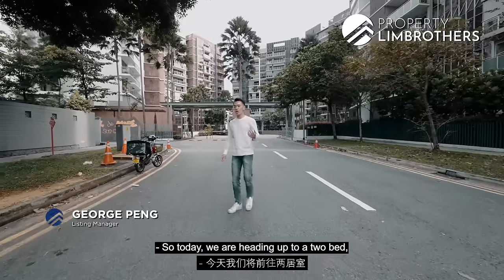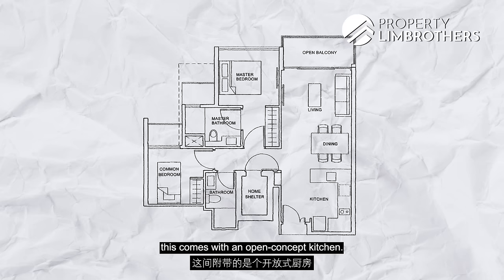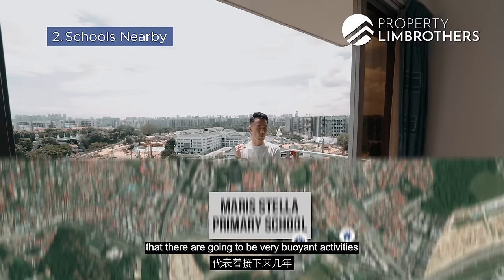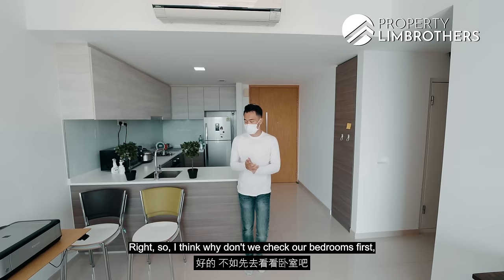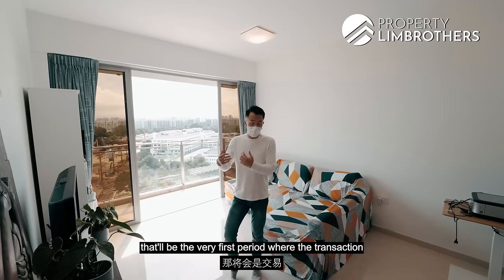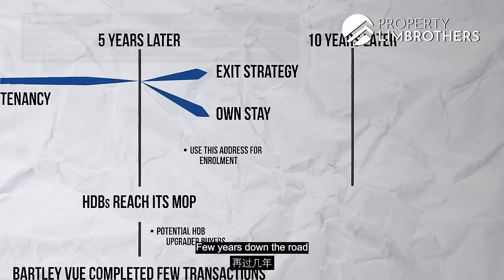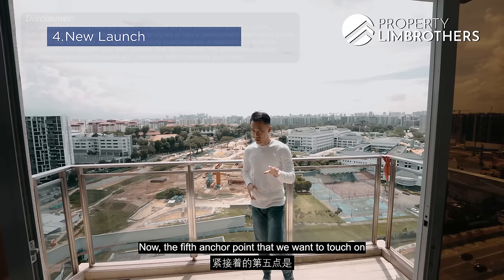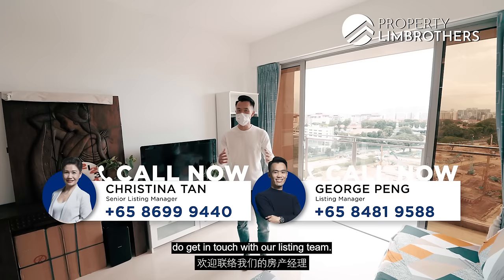Bartley Residences : Top Floor 2-Bedder | Unblocked Views in D19 | $1.25M | Home Tour (George Peng)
George is bringing you to this 796 sq ft 2-bedder perched right at the top floor with a regular layout great for the positioning of furnitures with an equipped open-concept kitchen with the possibility of enclosing it up with glass panel. Being right at the top floor provides the homeowners with unblocked views of the enclave.

What does the vicinity have to offer its residents, and apart from the future relocation of the Paya Lebar Air Base, what other exciting developments are there to look out for that may also contribute to the potential upside of this project? Watch on to find out more!

0:00 Introduction
1:05 Project Info
1:48 Floorplan
2:43 Accessibility
3:24 MRTs Nearby
3:42 Schools Nearby
4:16 Living Room
4:58 Kitchen
6:16 Master Bedroom
7:39 Home Shelter & Common Bathroom
8:05 Common Bedroom
8:35 Pricing Analysis
10:19 Investment Strategy
12:35 HDB Upgraders
12:59 New Launch
13:38 Paya Lebar Business Hub
13:54 Paya Lebar Air Base
14:21 Amenities & Facilities
15:31 Conclusion